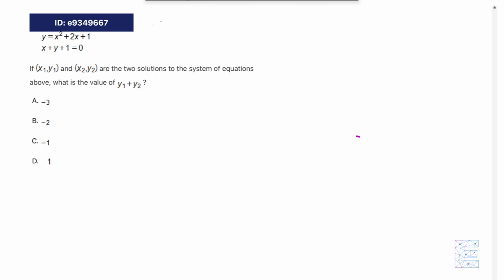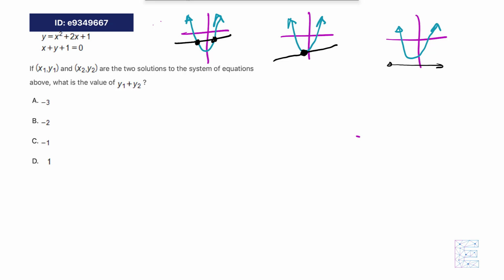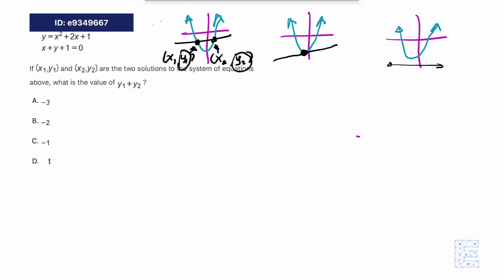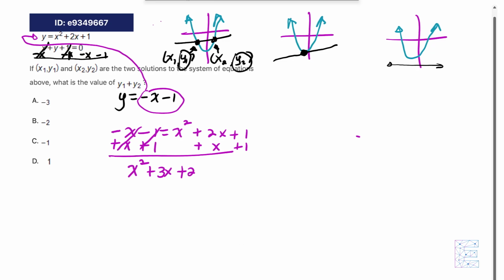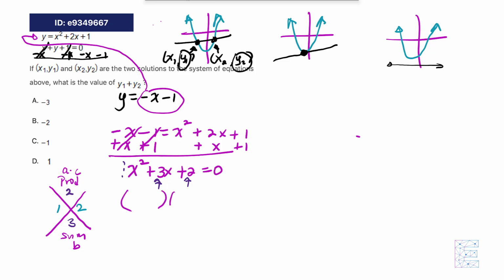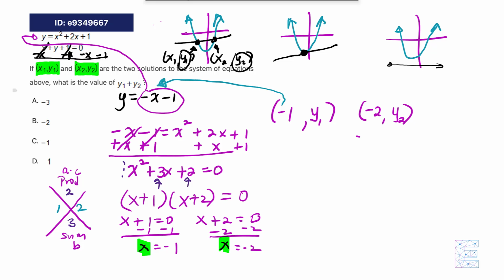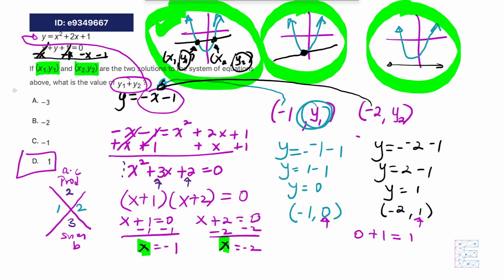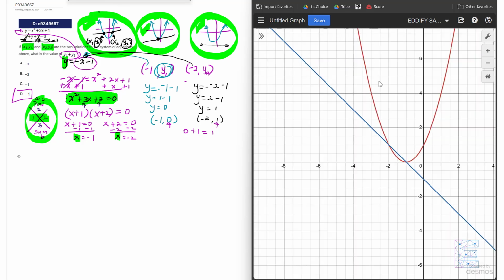SAT Math - Advanced Algebra e9349667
Concepts: Solving a System of Equations.